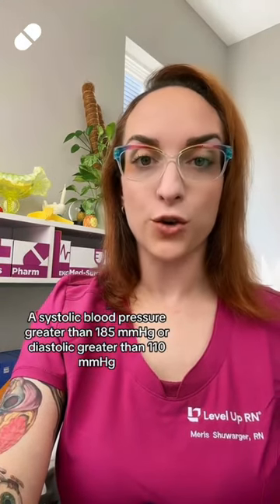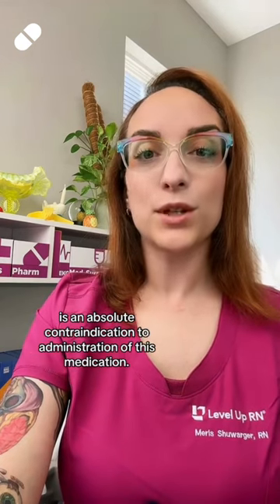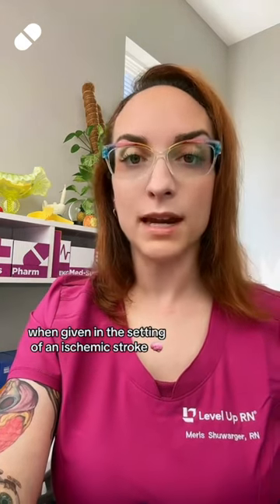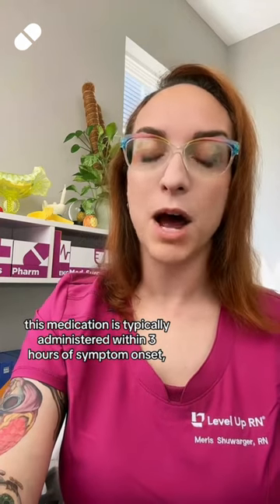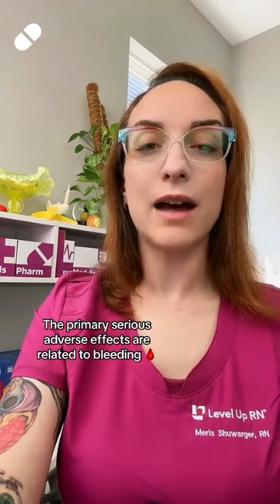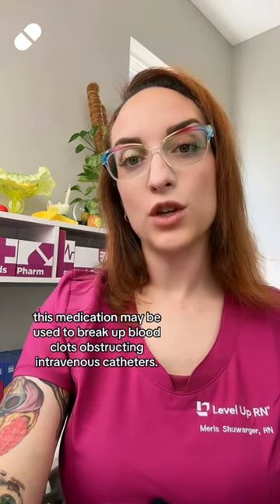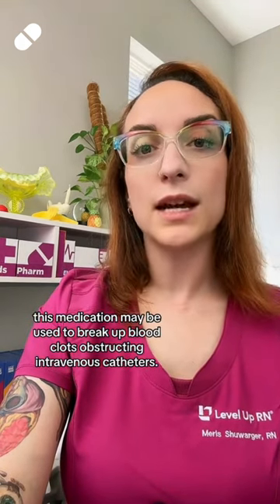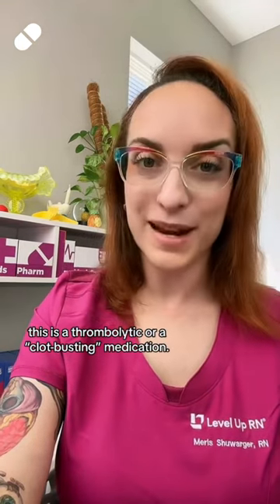Guess that Medication #42: Pharmacology SHORT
It's time to play episode 42 of America's favorite game: Guess that Medication! When did you figure it out? Need more pharmacology help?